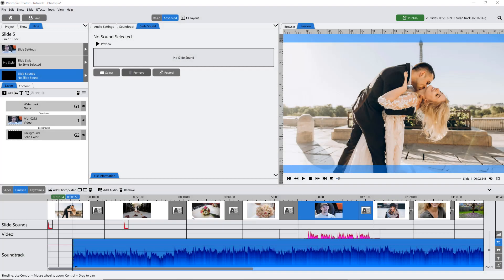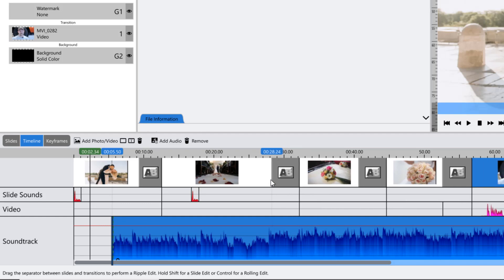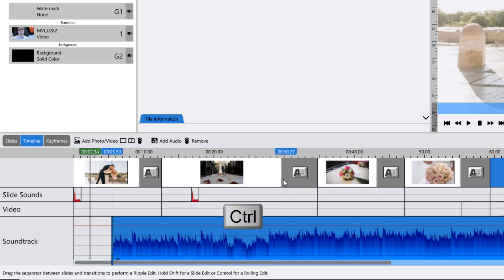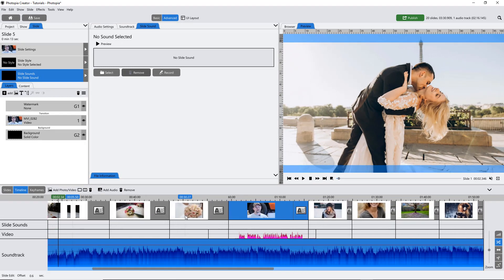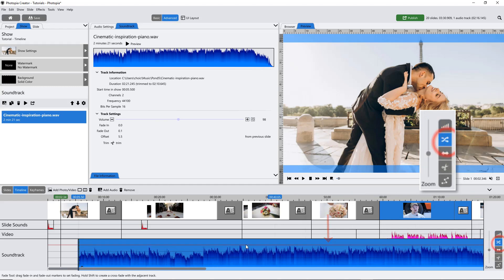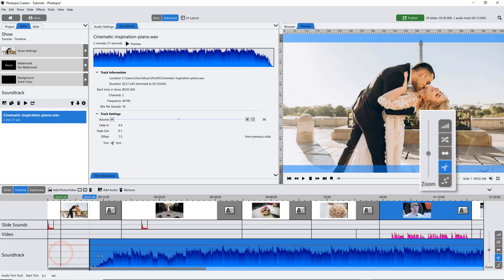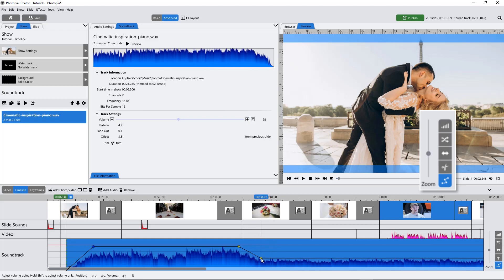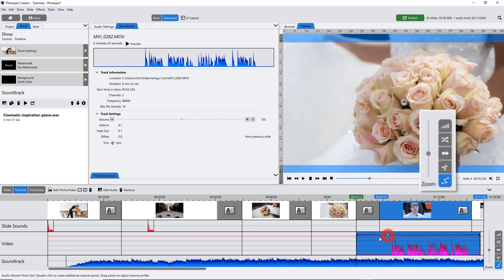Photopia Creator Timeline Tutorial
This tutorial explains how to use the timeline in Photopia Creator